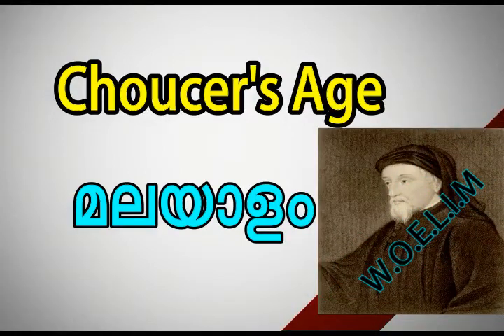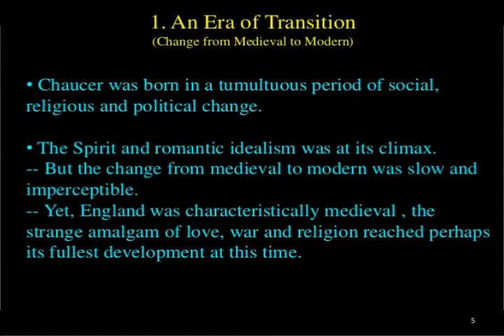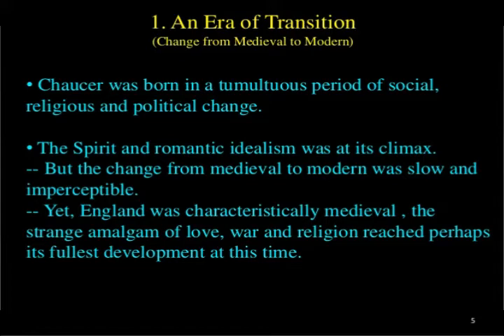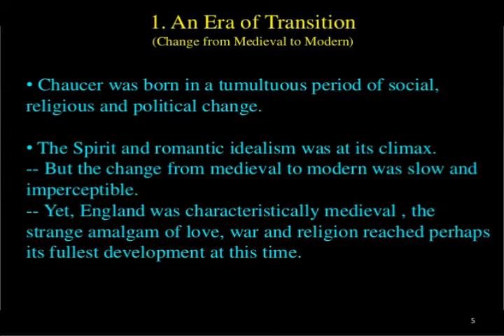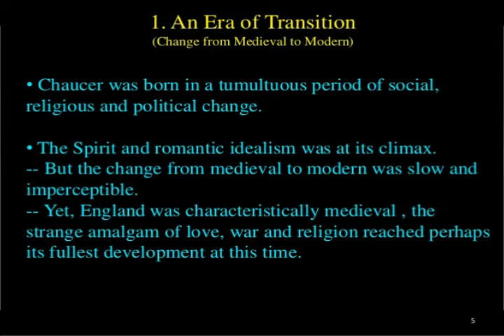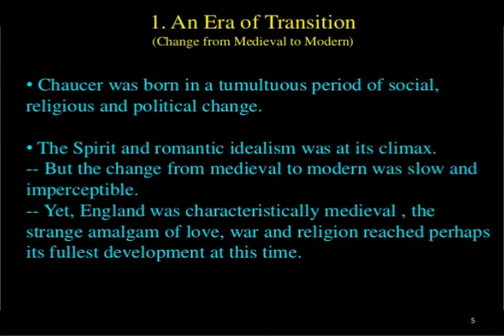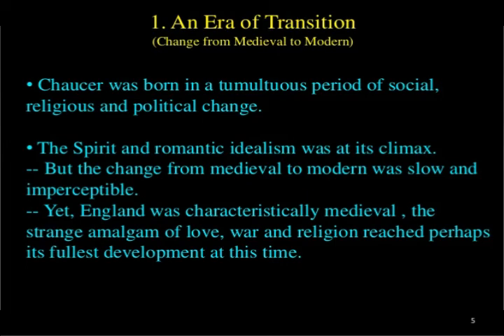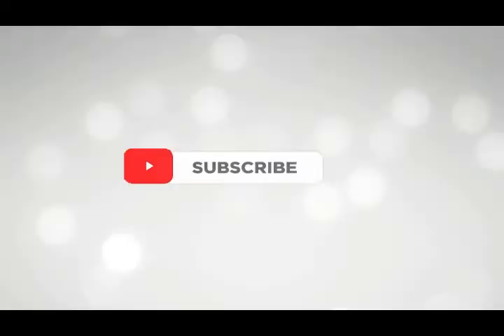Chaucer's age analyse in Malayalam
Periods of English Literature
For more queries
My Gmail id👇🏼